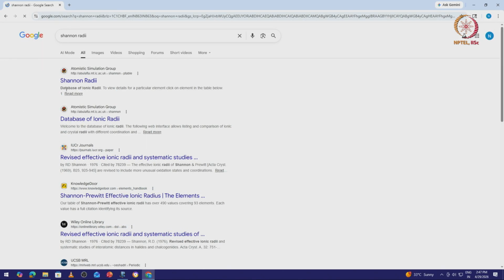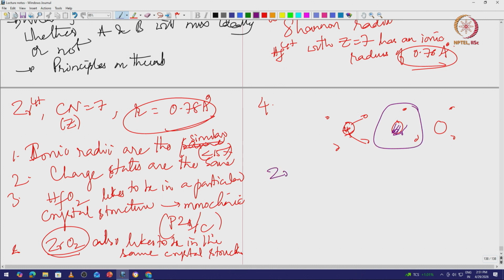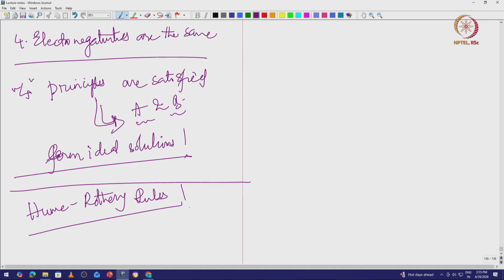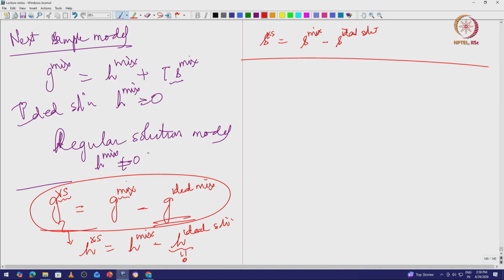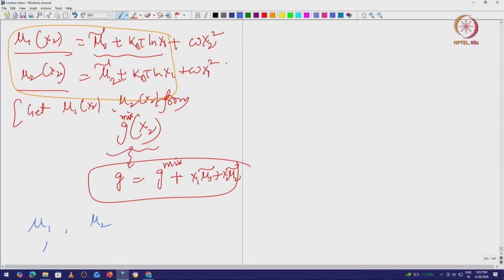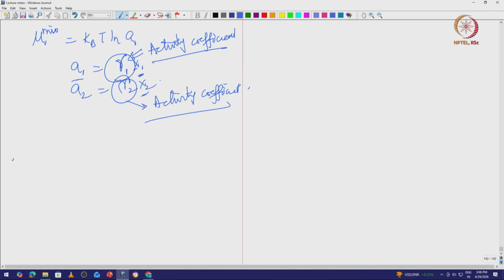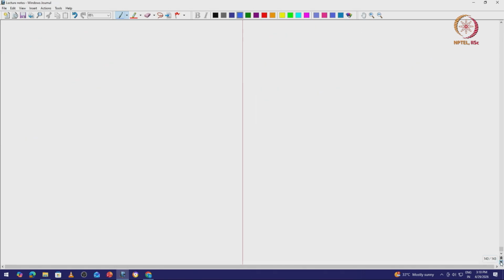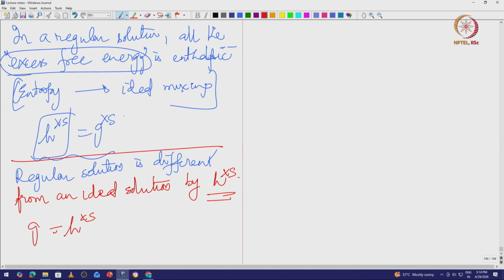Lec 18 Ideal and Regular Solution Models: Mixing Free Energy, Activity, and Interaction Parameter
Ideal Solution
Regular Solution
Gibbs Free Energy of Mixing
Activity and Activity Coefficient
Interaction Parameter (Omega)
Hume-Rothery Rules